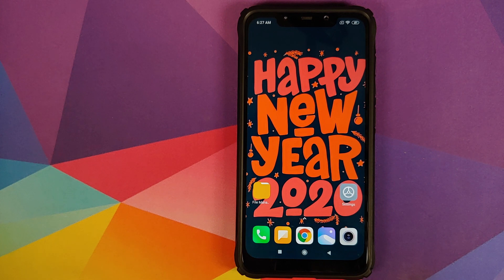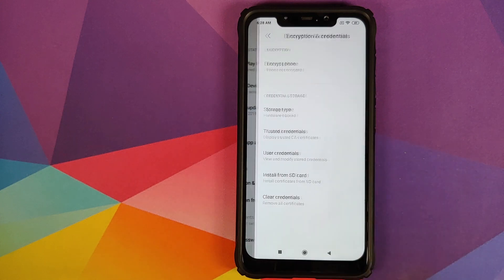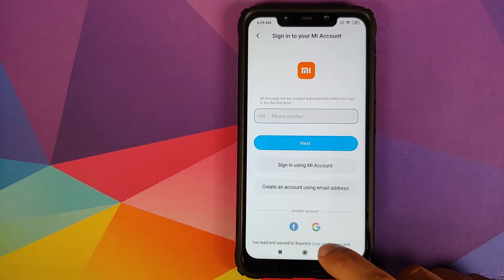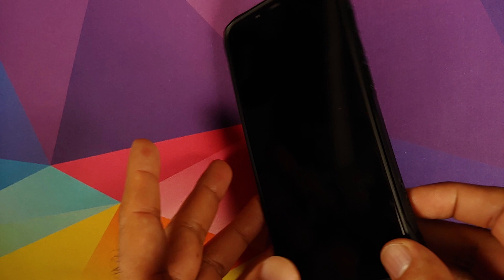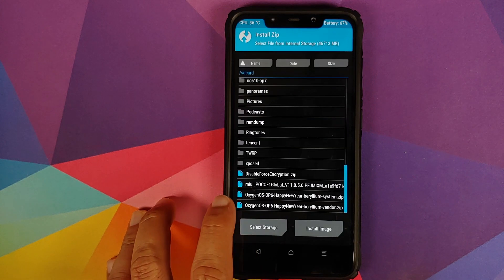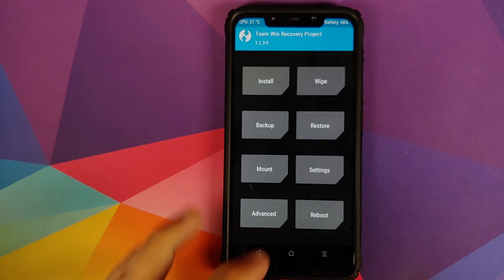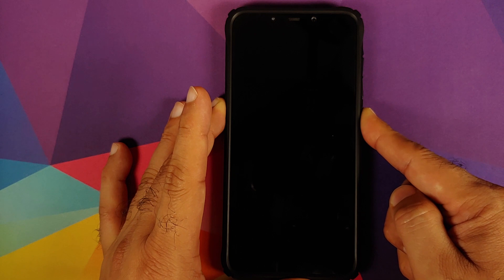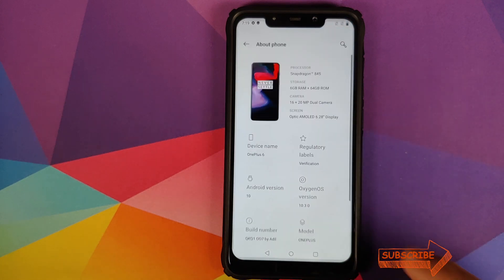Poco F1 | Install Oxygen OS10 | OnePlus 6 New Year 2020 Build | Android 10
Do you want to learn how to install New Year 2020 build of Oxygen OS 10 based on Android 10 from the OnePlus 6 on your Xiaomi Poco F1? In this detailed video tutorial we will show you how to install New Year 2020 build of Oxygen OS 10 based on Android 10 from the OnePlus 6 on your Xiaomi Poco F1.

**Poco F1 Oxygen OS 10 Android 10 OnePlus 6 Downloads**